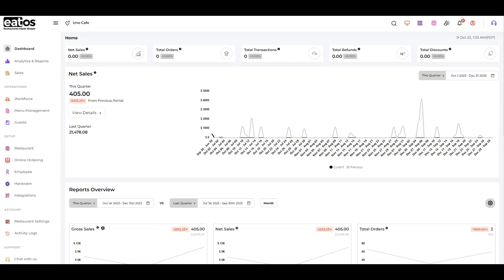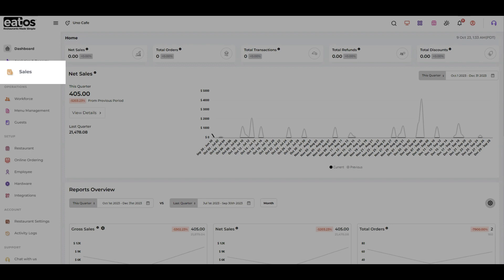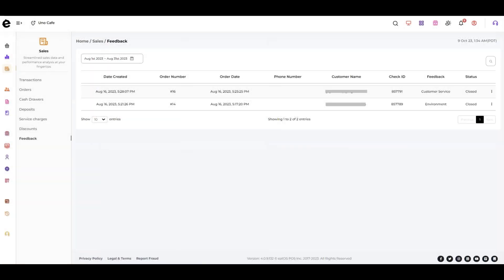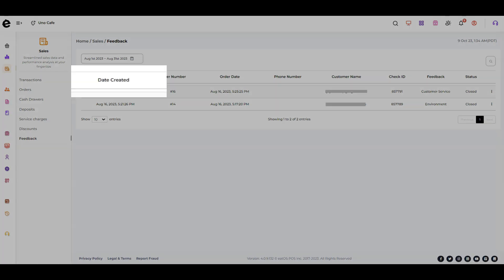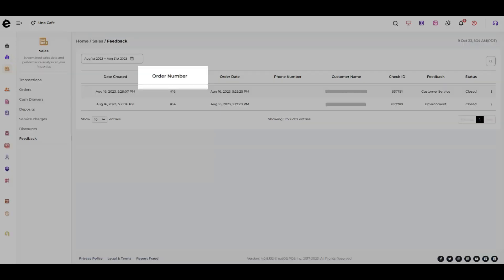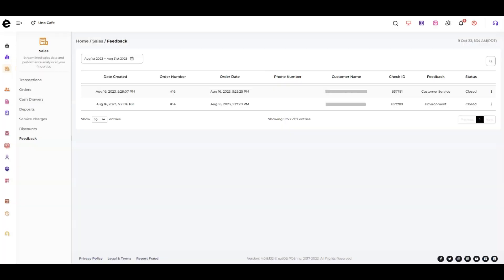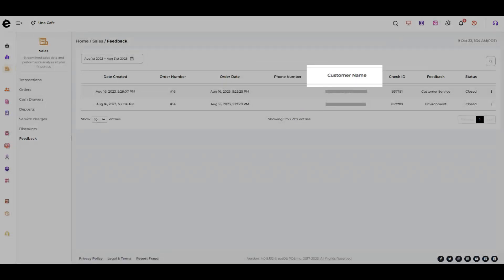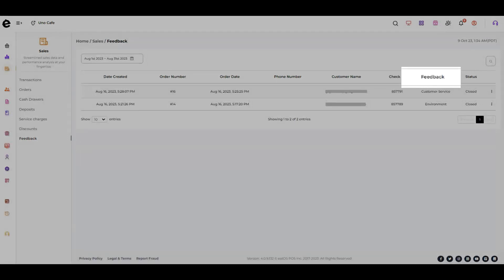Viewing Feedback Reports